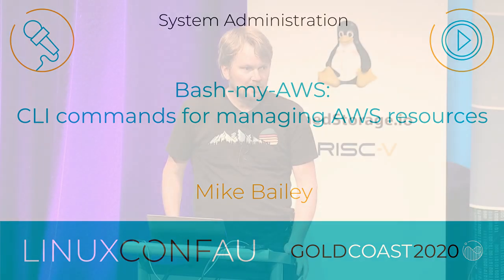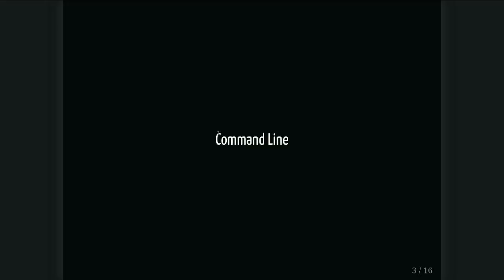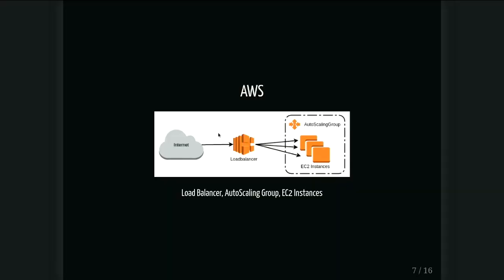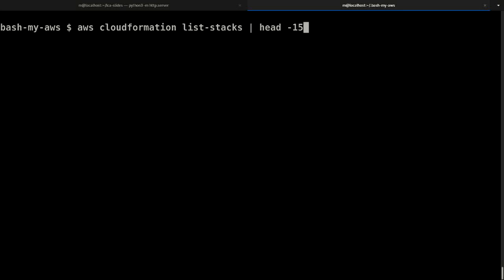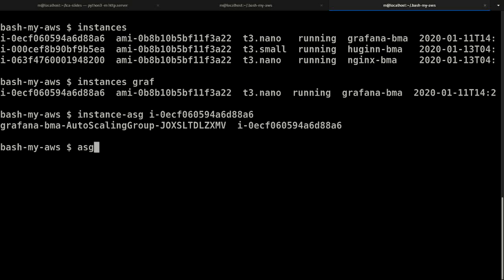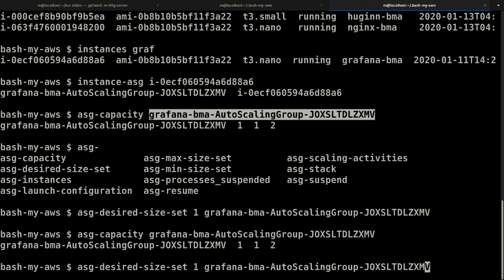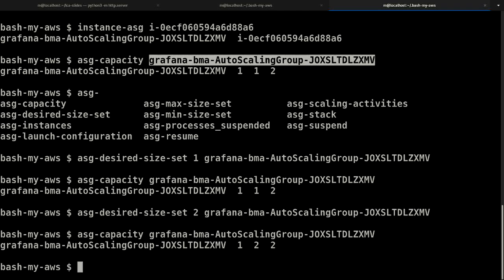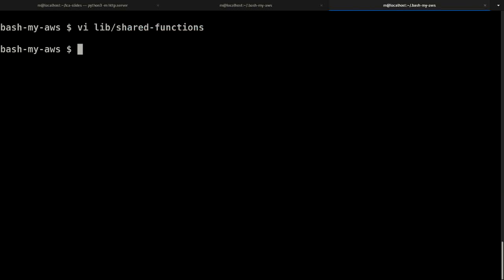"Bash-my-AWS: CLI commands for managing AWS resources" - Mike Bailey (LCA 2020)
Mike Bailey

If you use Amazon AWS and prefer the command line over ClickOps(TM), this talk might just make your week.

For decades, the command line and shell scripts have been a core part of unix culture and preferred tools for many sysadmins. The existing unix commands that come with any linux/bsd distro, along with streams/pipelining, plain text and a lack of mouseclicks are just a few of the attractions.

In recent years, ClickOps seems to be on the rise - largely due to enterprise web applications with suboptimal (or absent) CLI tools.  Many of us have been spending more time in the AWS Web Console than we would like for this very reason.

Bash-my-AWS is a simple but extremely powerful set of CLI commands for managing resources on Amazon Web Services. They harness the power of Amazon's AWSCLI, while abstracting away the verbosity. The project implements some innovative patterns but (arguably) remains simple, beautiful, readable and easily extensible.

By emitting line oriented output instead of JSON, Bash-my-AWS commands work well  in pipelines with other standard unix commands. Additionally, the commands take a novel approach to handing STDIN that  greatly improves the user experience.

The talk will introduce the project and describe it's novel use of pipelining to improve the user experience.

Mon Jan 13 16:05:00 2020 at Arena